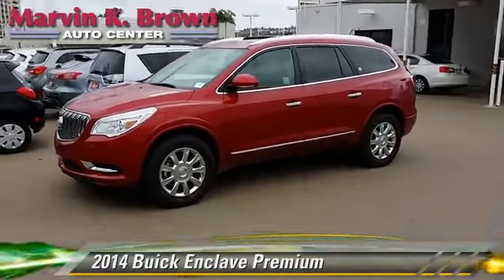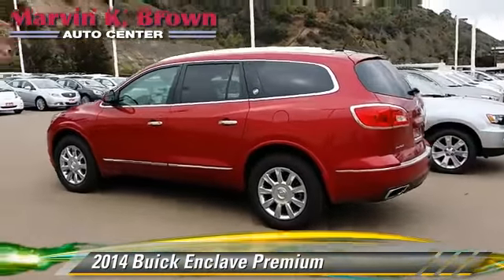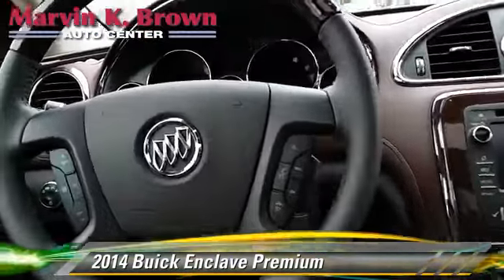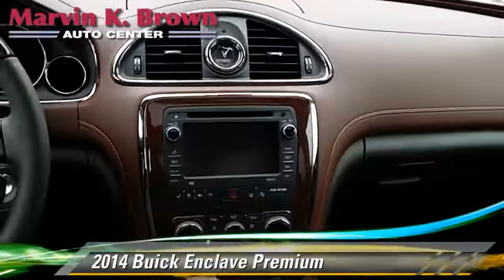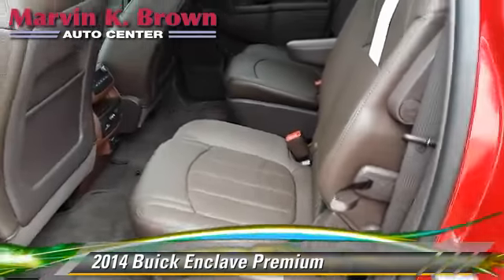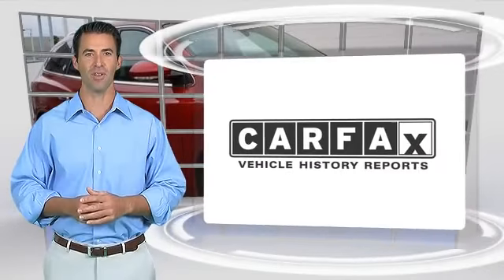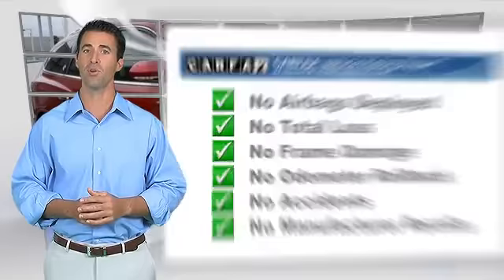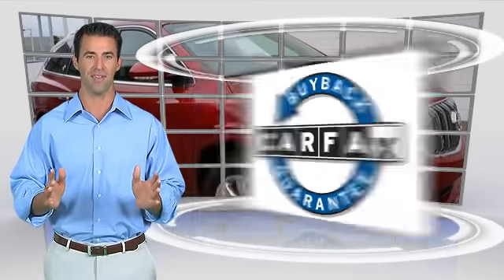Marvin K. Brown Auto Center, San Diego CA 92108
[DFIN:3:2948571:I:2444:4AAE102E:361be37841c0bbe500ee34be954bb8f0]